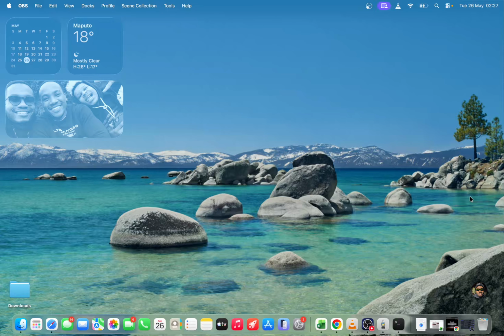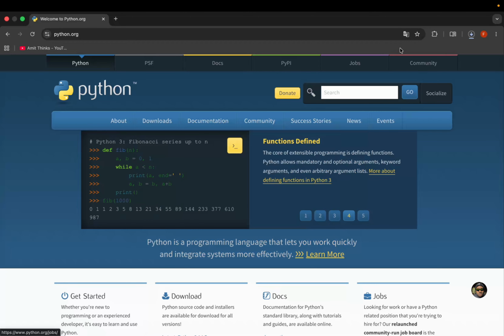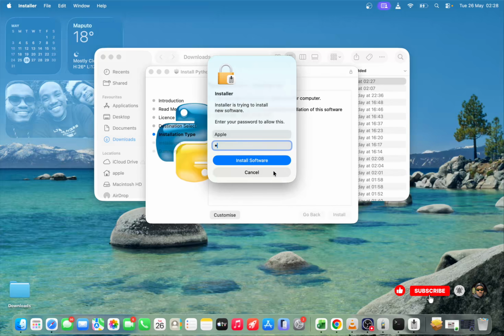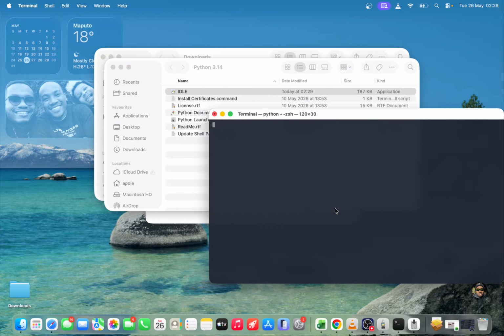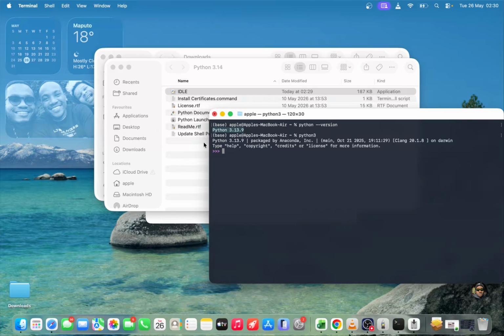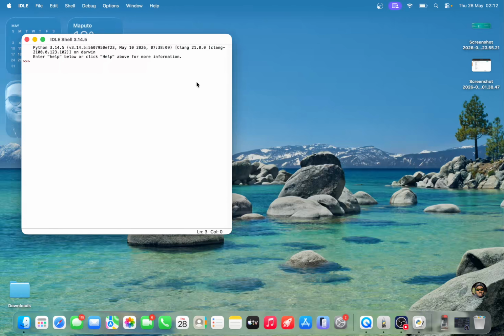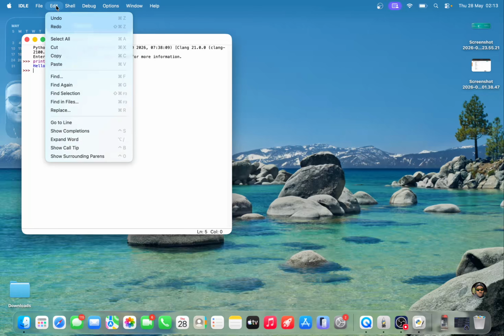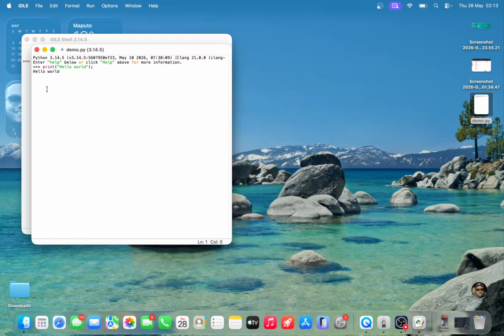How to Install Python on macOS | Beginner's Guideinstall python on mac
Want to start learning Python on your MacBook?

In this beginner-friendly tutorial, I'll show you exactly how to download, install, and verify Python on macOS. You'll also learn how to run your first Python program using IDLE and save your Python files correctly.

📌 In this video you'll learn:
✅ How to download Python from python.org
✅ How to install Python on macOS
✅ How to verify your Python installation
✅ How to open and use IDLE
✅ How to write your first Python program
✅ How to save Python files (.py)

Whether you're starting your programming journey, learning Data Science, Machine Learning, Automation, or Software Development, Python is one of the best programming languages to learn.

💻 First Python Program:
print("Hello World")